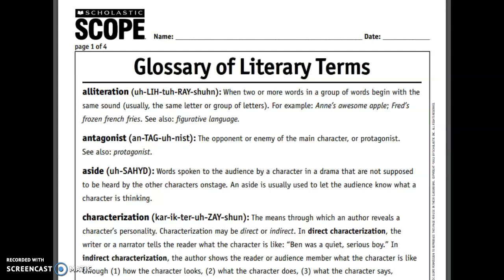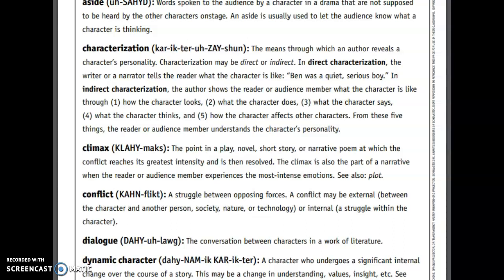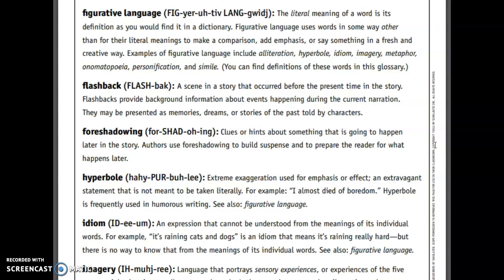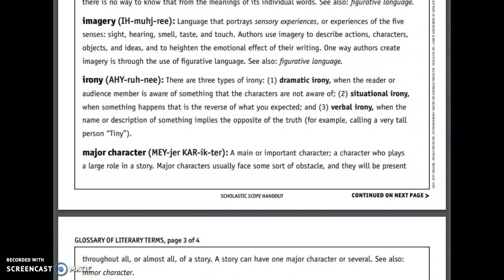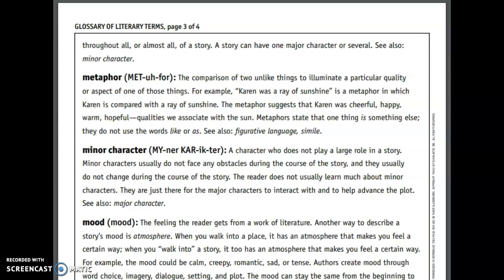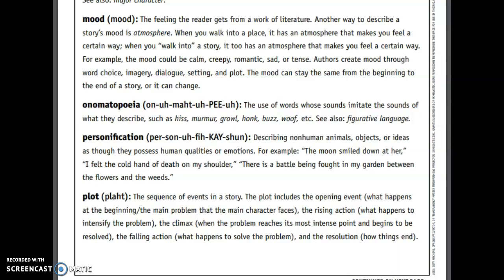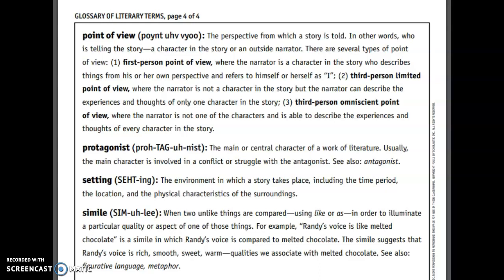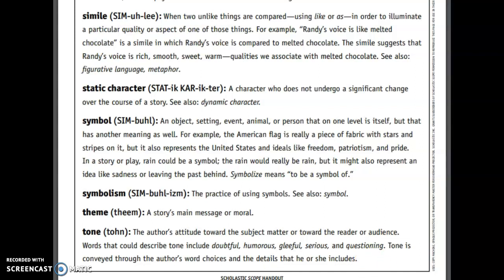Scholastic News Vocabulary - Broom Dog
Literary Terms